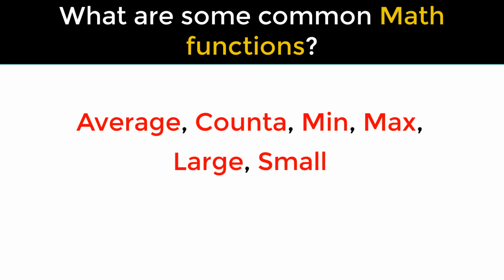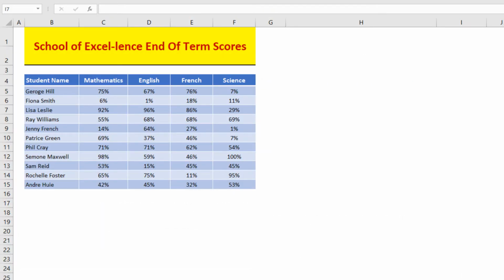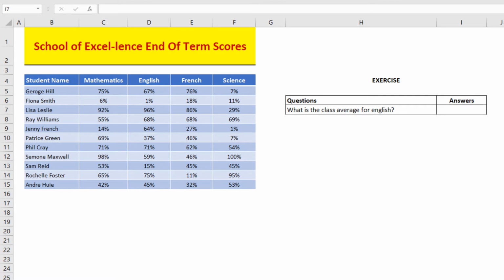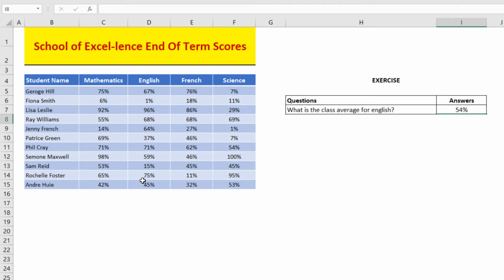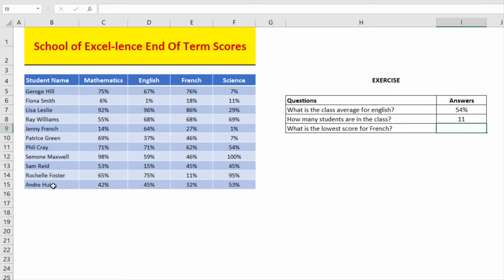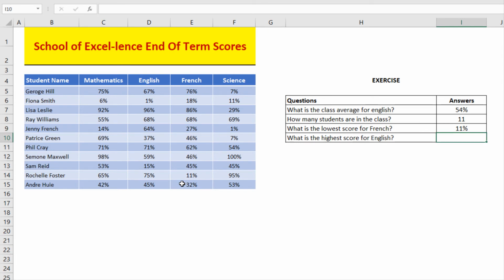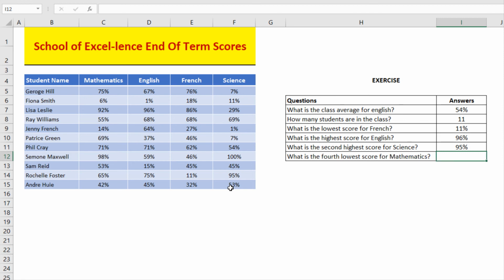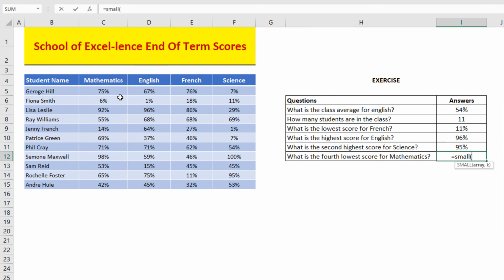Excel Basics: Math Functions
This is part 2 of the Excel Basics series. Videos will be posted with the aim of helping you to sharpen your excel skills. We will be going from the very basic to a more advance level in a step by step manner. Come on this journey with us.

Stay Excel-lent!